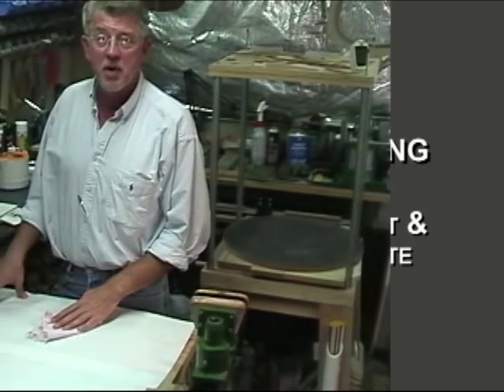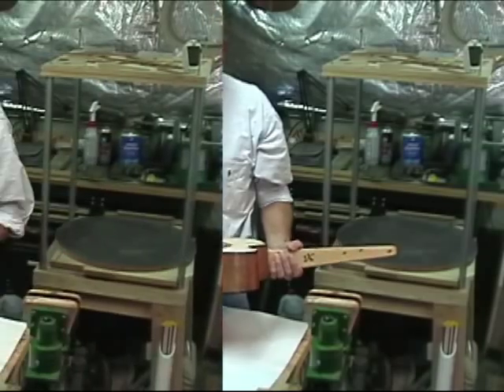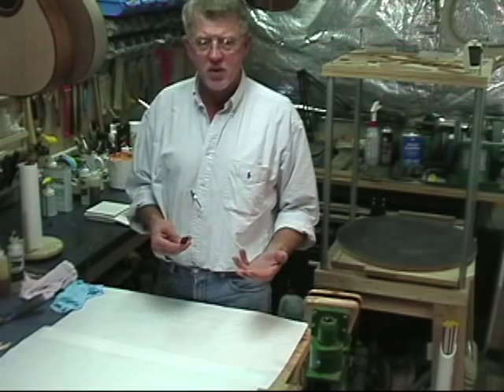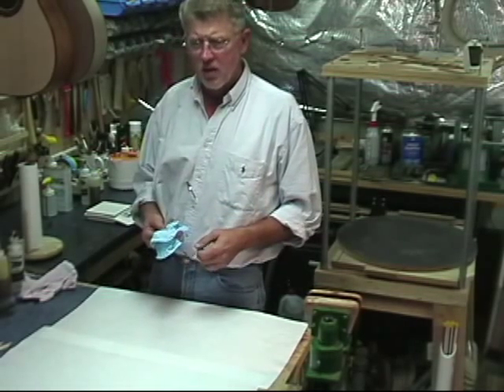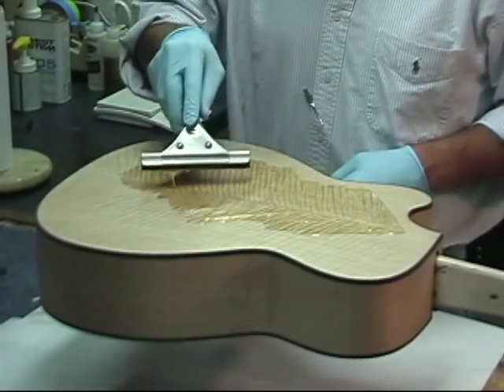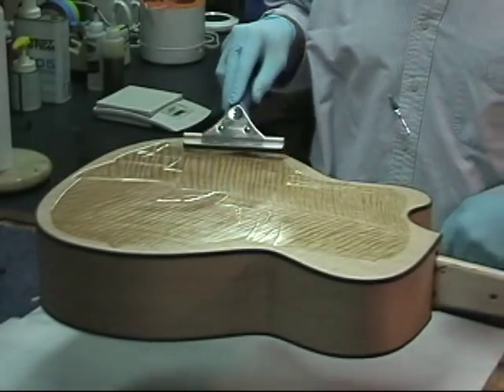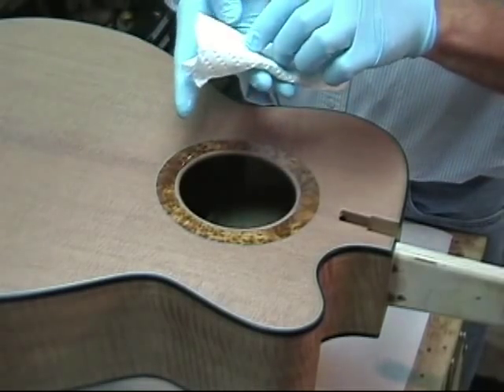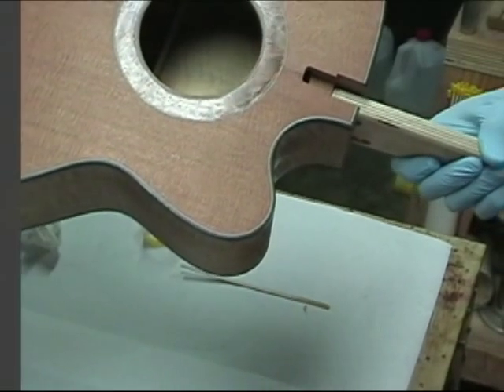Epoxy Pore Filling Part 1: Application of First Coat & Sealing a Rosette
CAUTION!!!  Make sure you are using Z-Poxy Finishing Resin, West 105/207, MAS Low Viscosity with Slow Hardener or similar epoxy intended for finishing work!!!  DO NOT USE Z-Poxy 5, 15, or 30 minute structural epoxies - these will not work well for the job.

This is the first of a three part series covering epoxy pore filling for luthiers. For more on epoxy pore filling, go to Official Luthier's Forum or Musical Instrument Makers Forum Video courtesy of Todd Stock and Greenridge Guitars